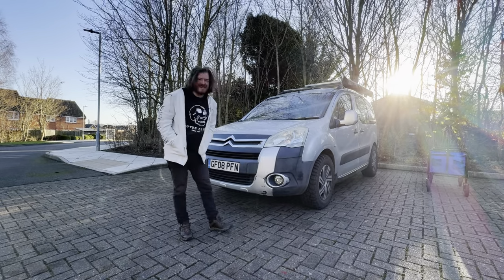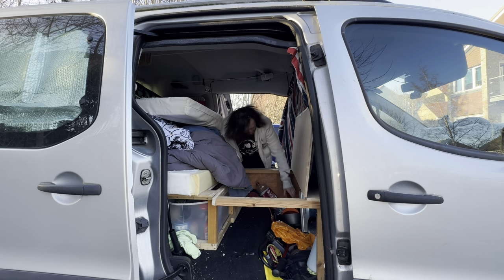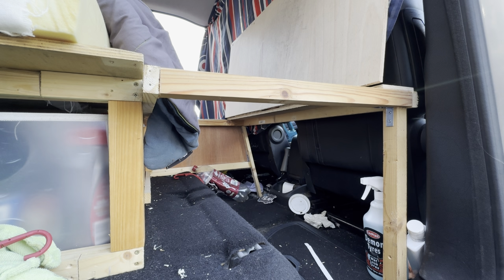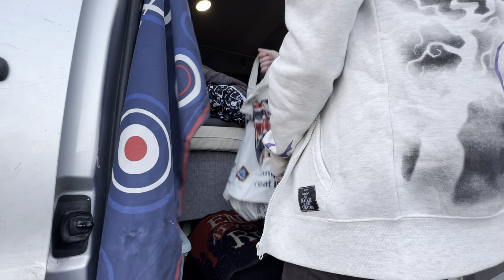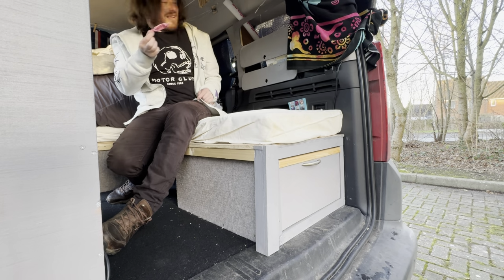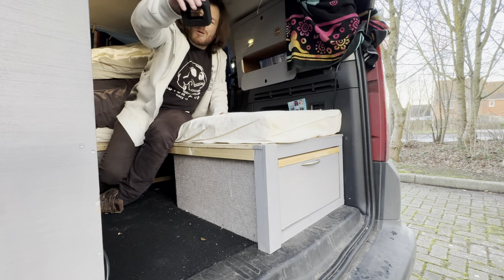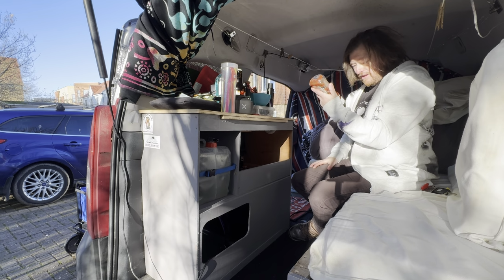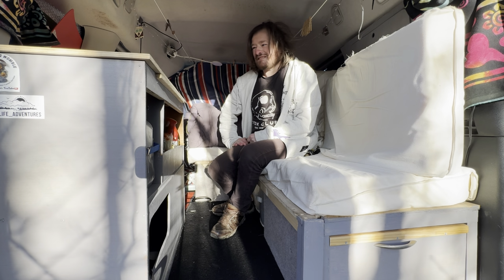Clearing out my micro camper ￼￼